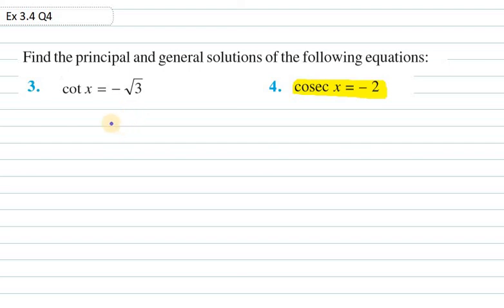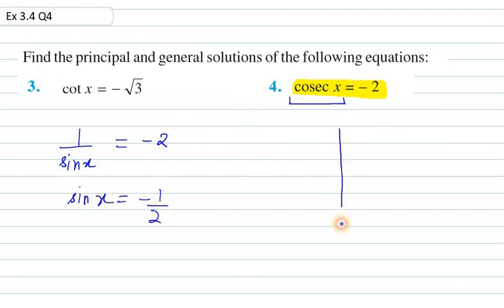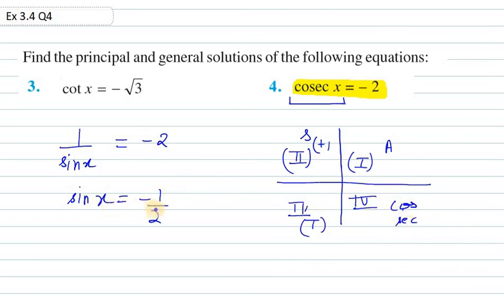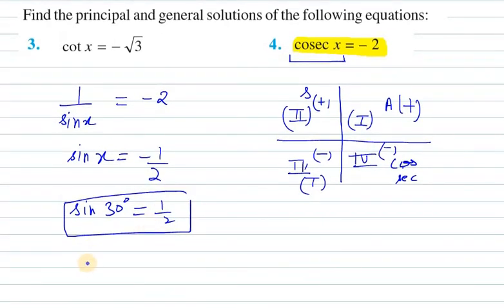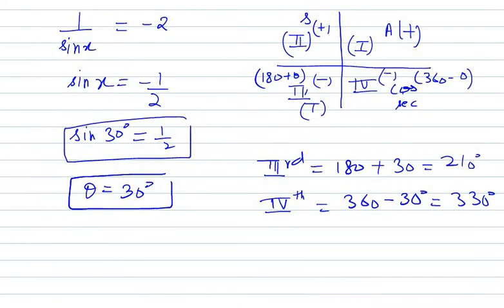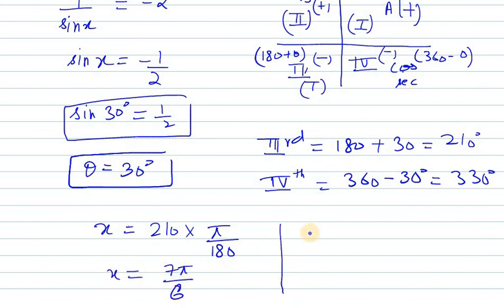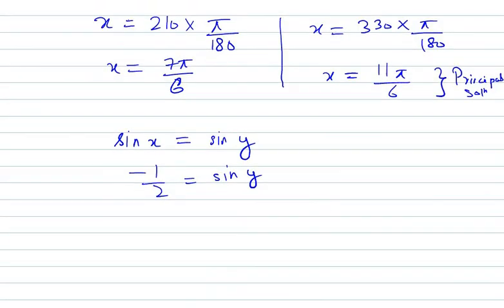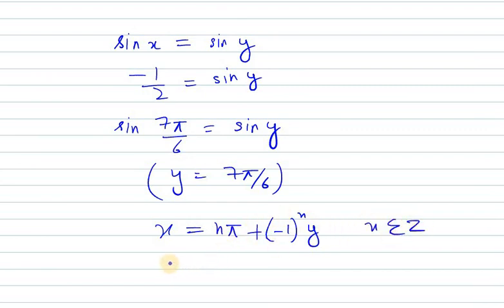Chapter-3 Trigonometric ex 3.4 Q4|| Find the general and principal solution of cosex x=-2